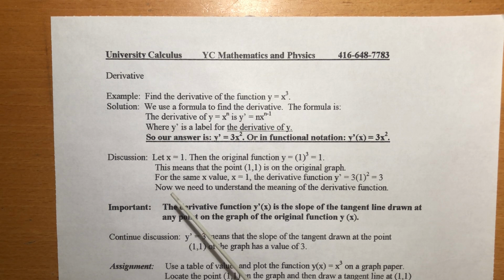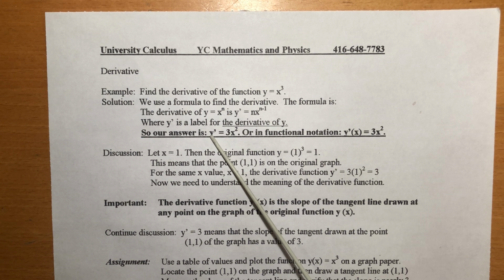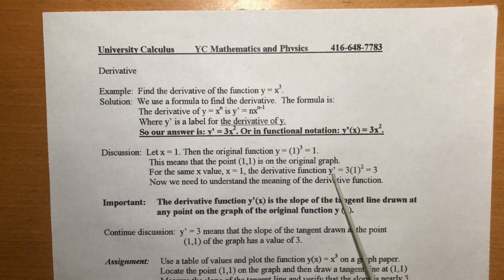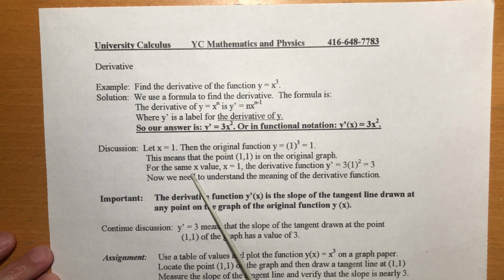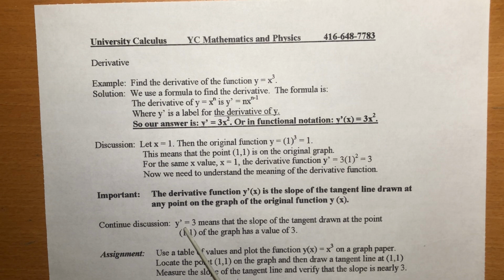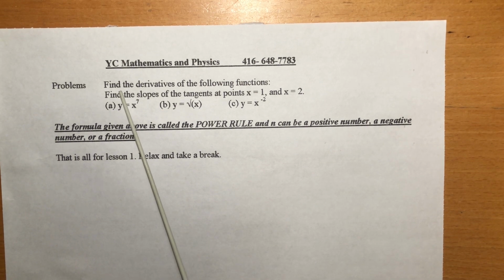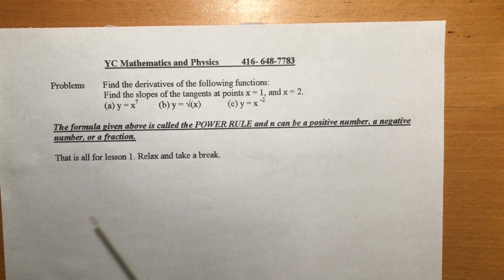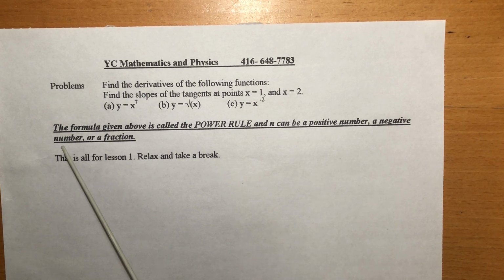University calculus Derivatives 1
Using power rule to find the derivative